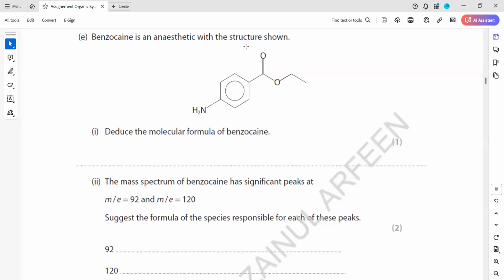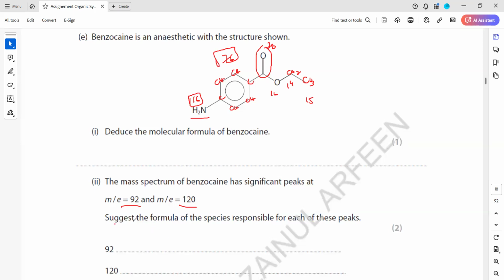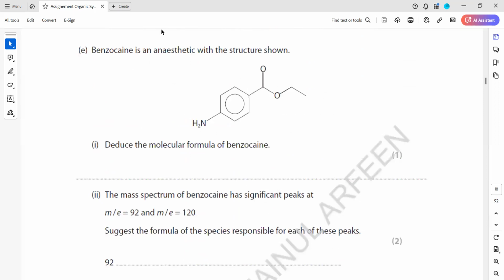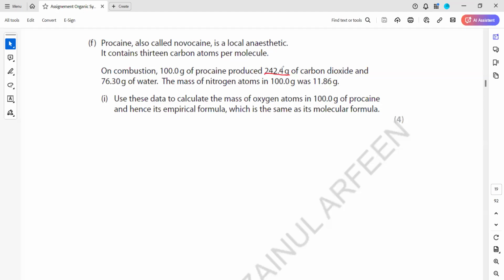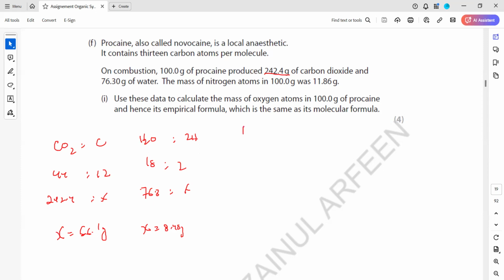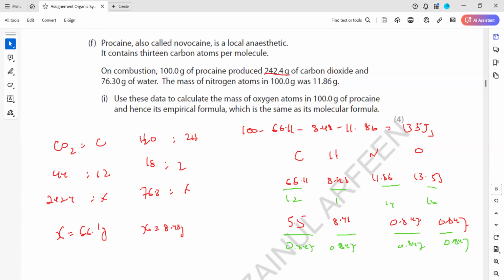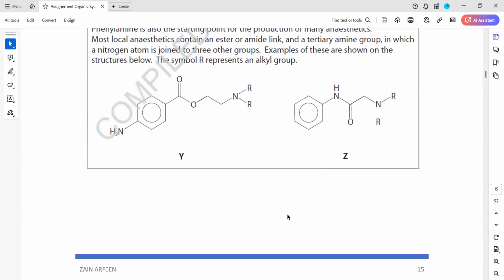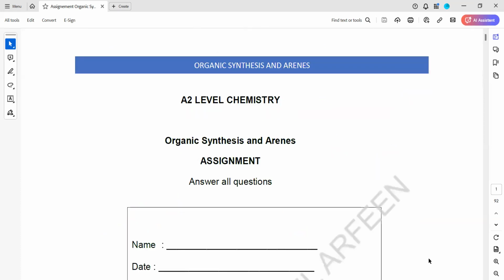Organic Synthesis and Arenes Question 5 A2 Chemistry Unit 5